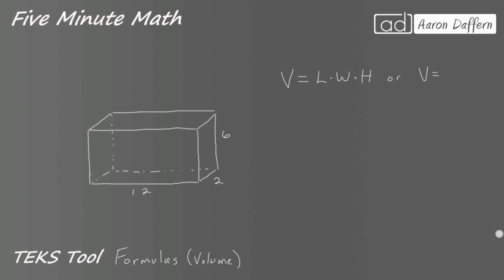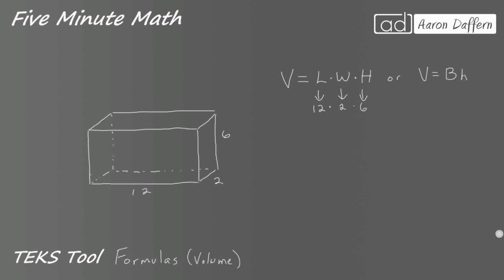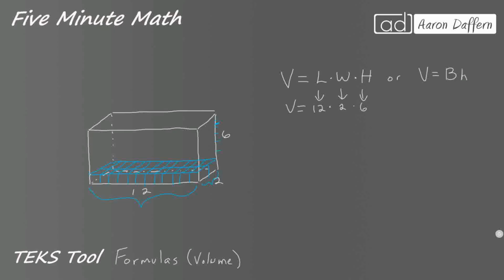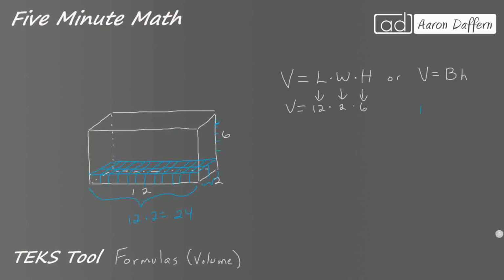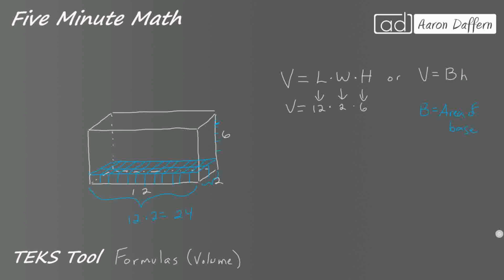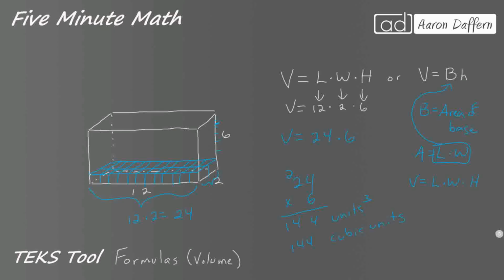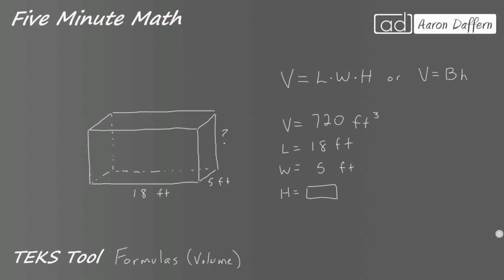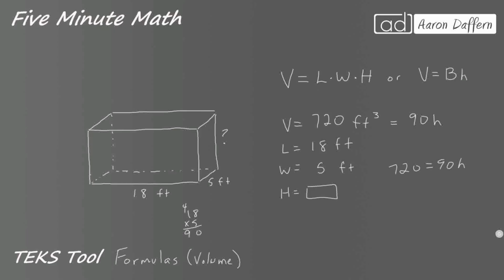TEKS Tools Formulas: Volume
Learn how to use formulas to solve problems related to volume. More information about 5th grade TEKS Tools can be found